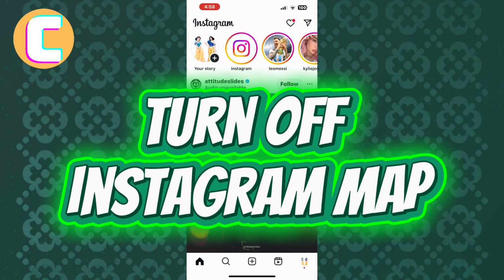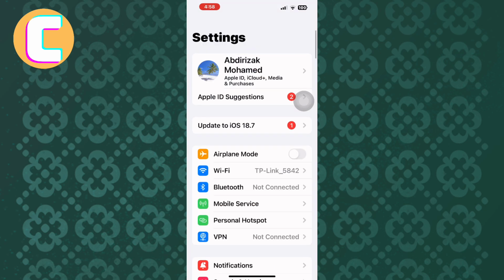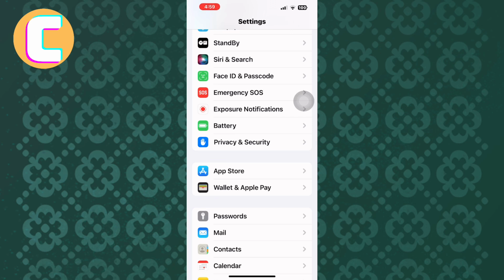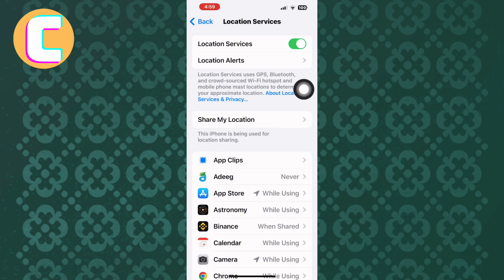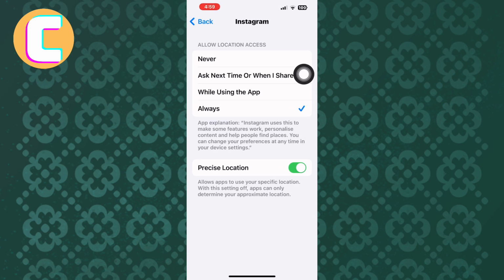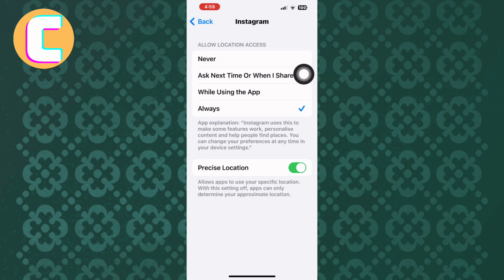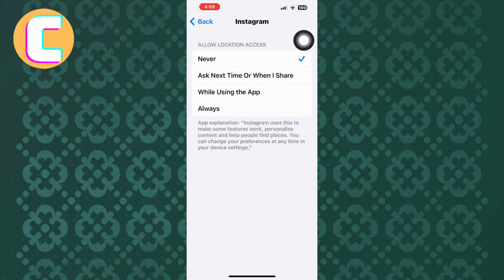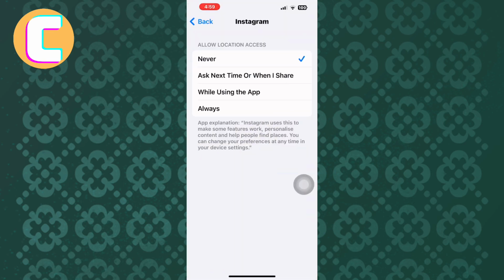How To Turn Off Instagram Map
Watch this tutorial to learn How To Turn Off Instagram Map